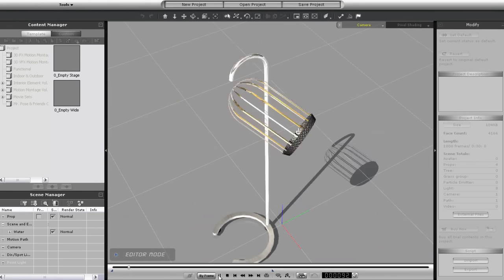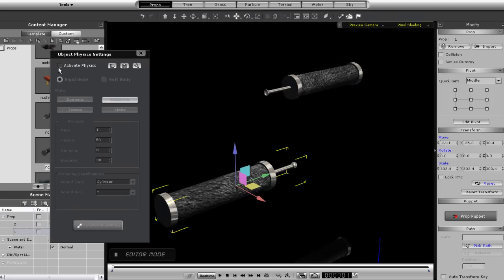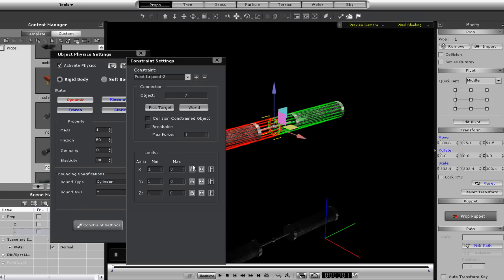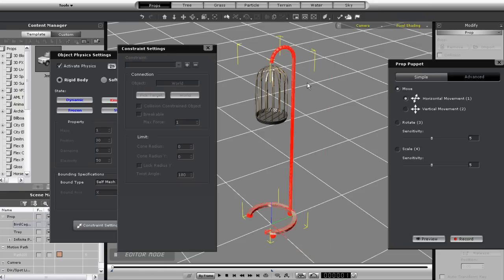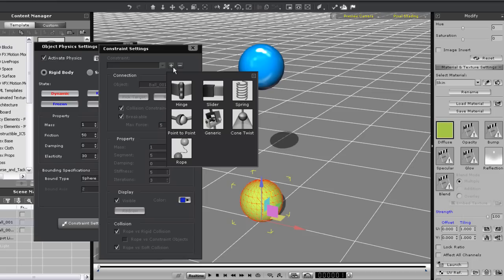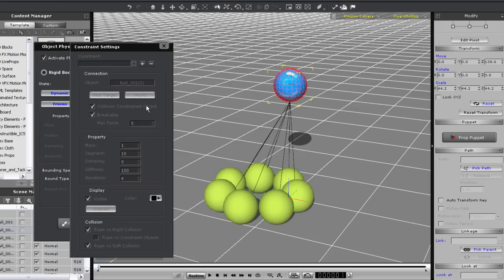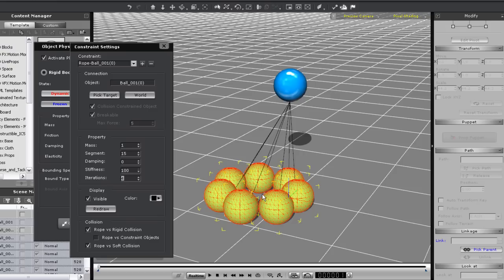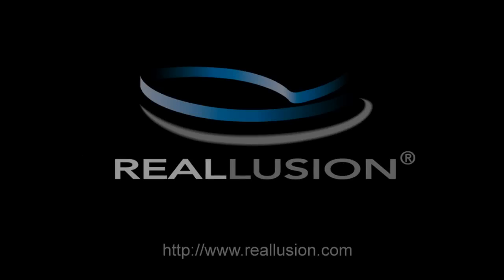iClone 5 Tutorial - Constraint Types Part 2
This tutorial covers three more of the basic constraint types in iClone 5: Point-to-Point, Cone Twist, and Rope.  Again, you'll learn how to use these powerful constraint types through various project-based examples, as well as how to modify and change all of the unique settings available to suit your project's needs.